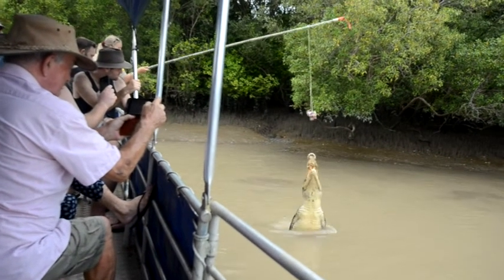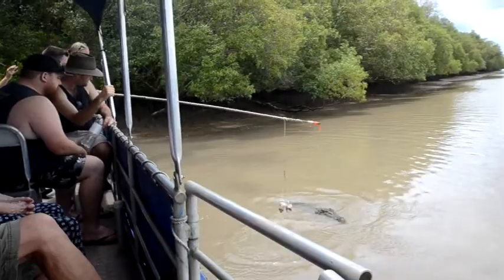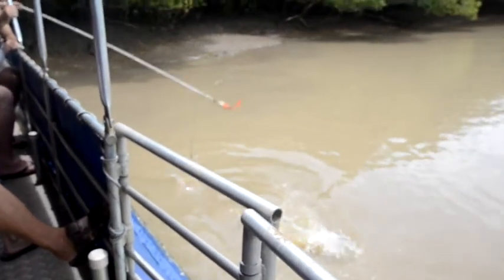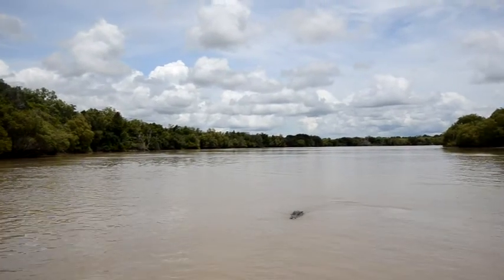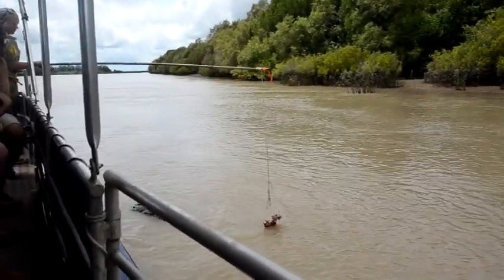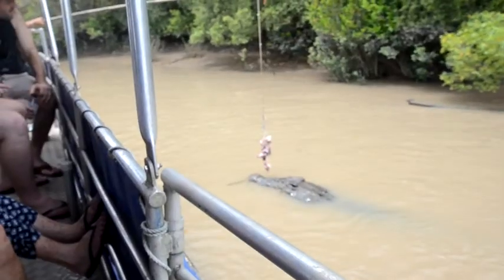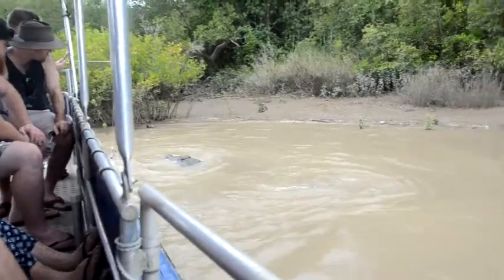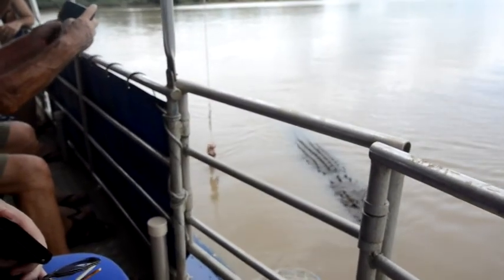Feeding Massive Crocodiles!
A clip showing a few hours spent on the Adelaide River near Darwin...known for massive saltwater crocodiles!